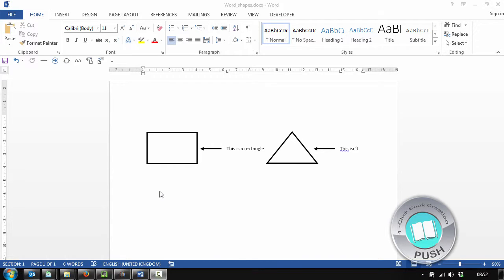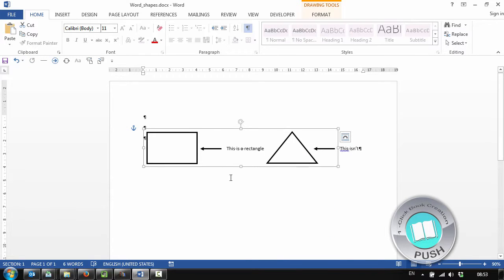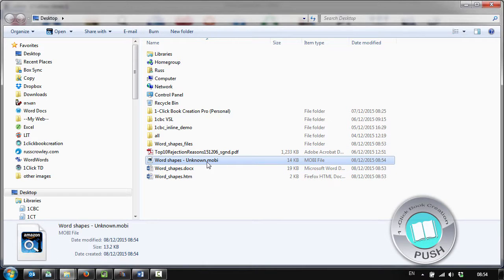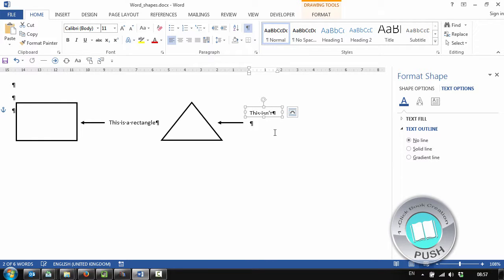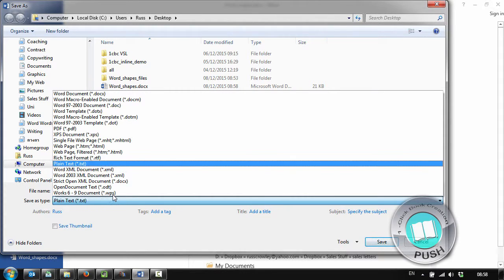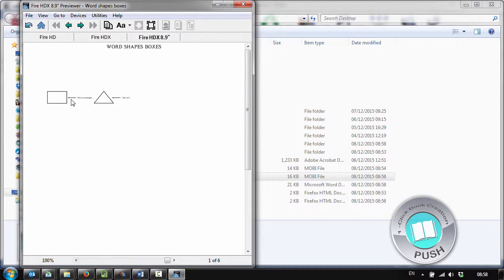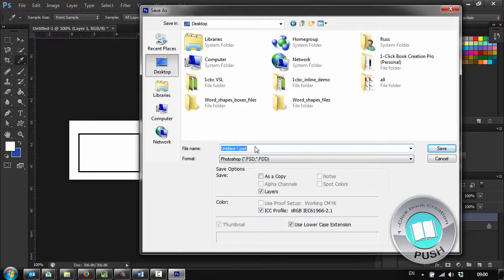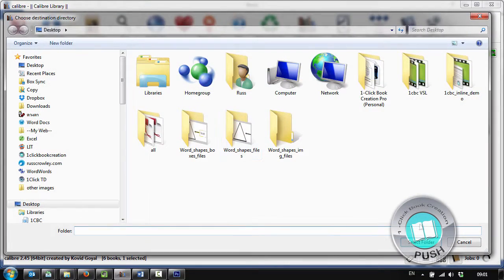Microsoft Word Shapes - Why You Shouldn't Use Them in Your Books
Microsoft Word Shapes in your documents - yes or no?

Some people do use them, but I prefer to avoid them in my document unless absolutely necessary.

I must add that I'm no designer (I suck at it), but regardless of that, I would advise that you NEVER use Word shapes in your Kindle books...the video shows why.